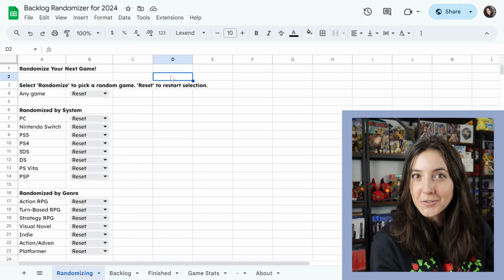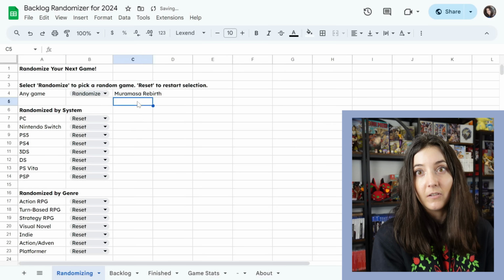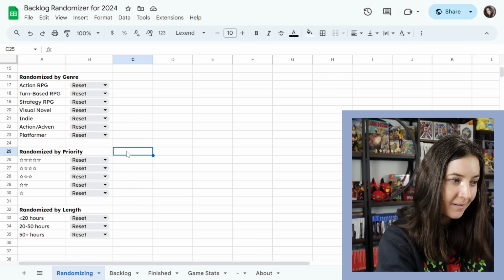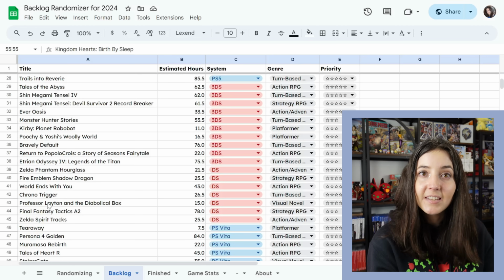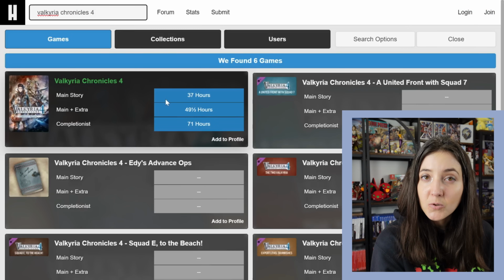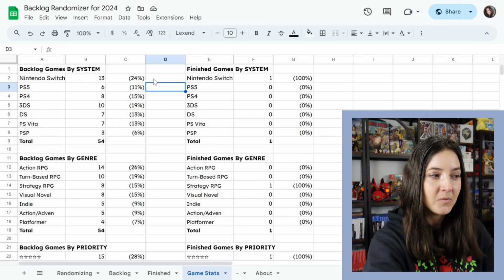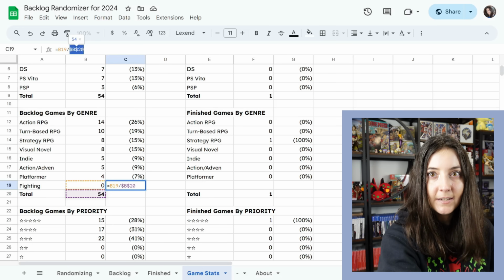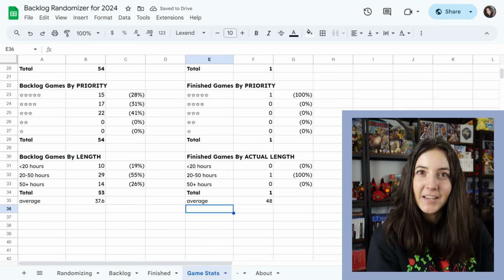How to ACTUALLY Beat Backlog Anxiety + My Backlog Plans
Are you planning to slim down the backlog this year? But not totally sure how to start? I hope you find this tool useful!

Sorry for the reupload - this version has balanced audio!

Shelves featured in the background:
8-Tier Shelf With Circular Displays
5-Tier Corner Shelf
12-Tier Open Shelf

For those who may be curious about what my channel name means, it's a play on the magical energy technology system used in one of my favorite series: The Legend of Heroes/Trails/Kiseki games. Pronounced: or·bal·ol·o·gy :)

Threads: @ orbalology